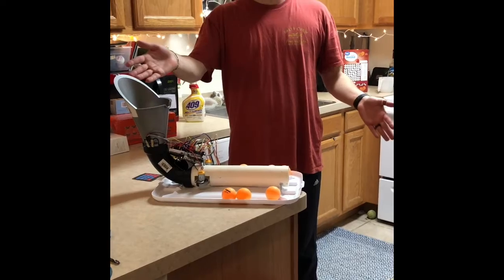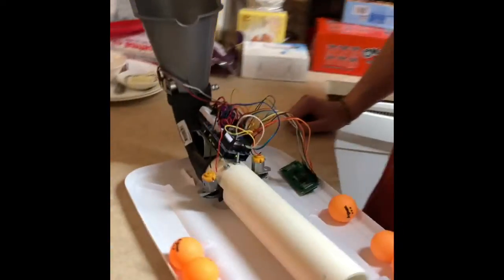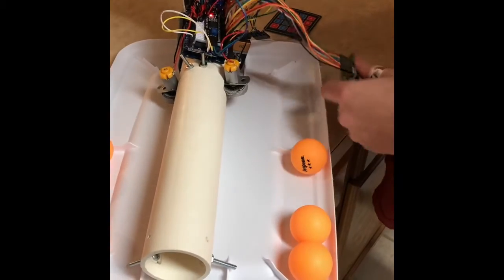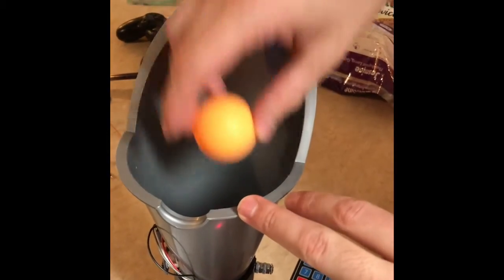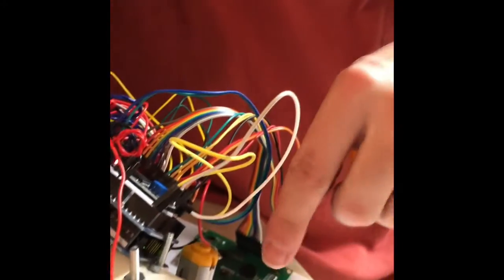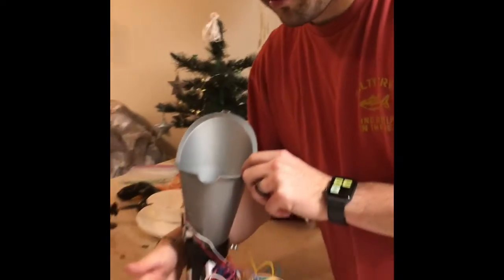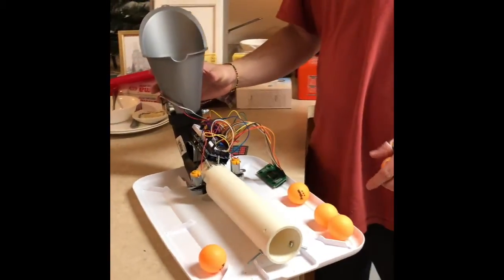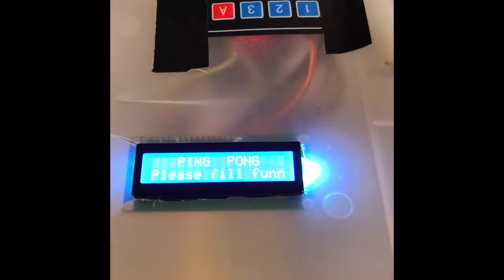Ping o Matic 5000